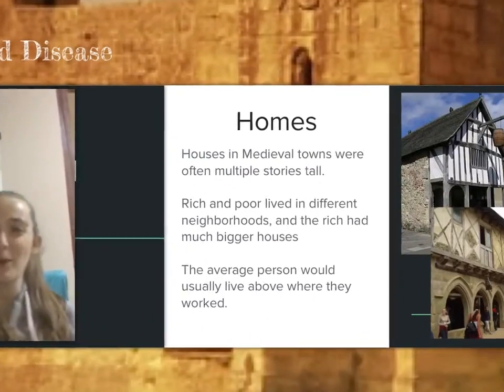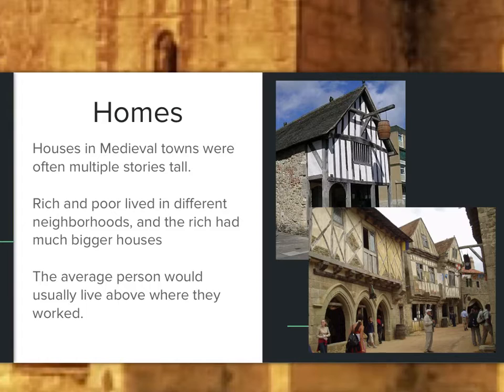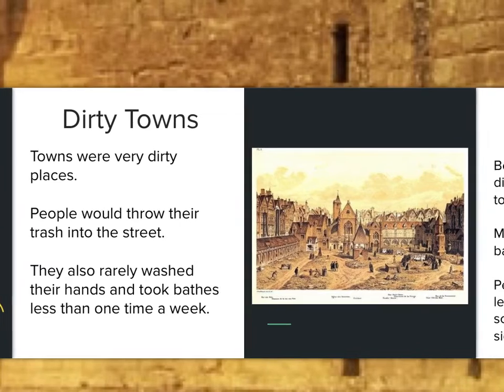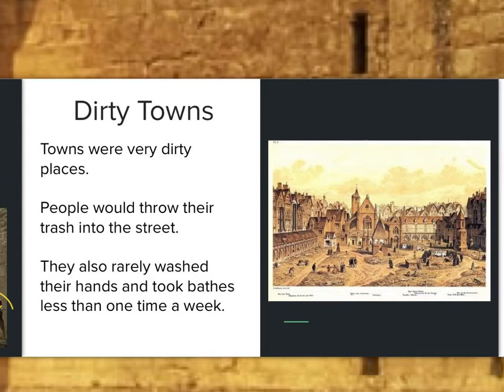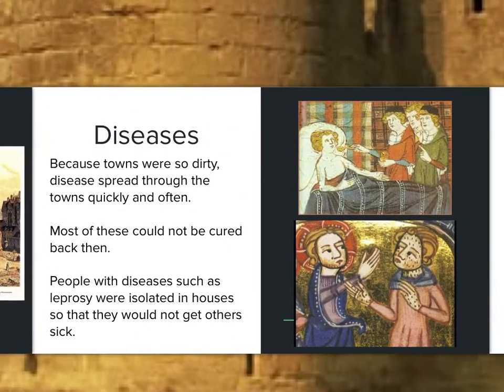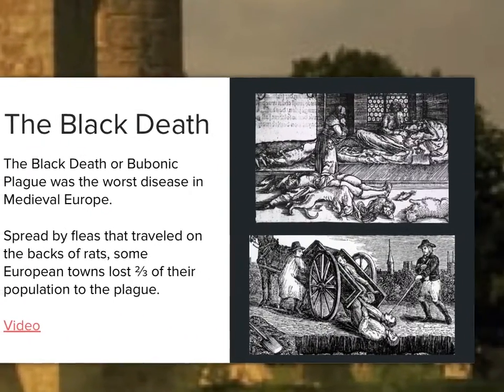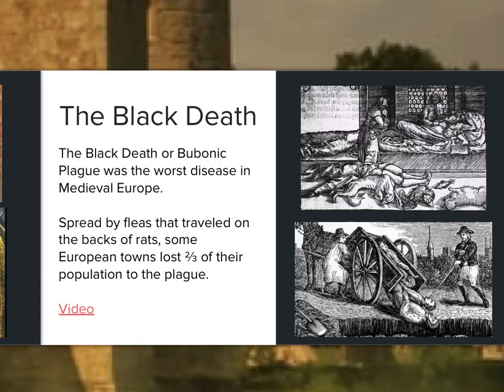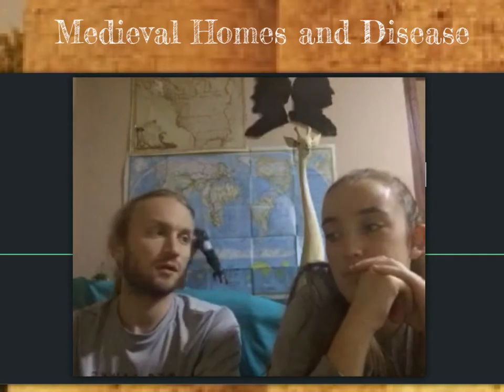Medieval Homes and Diseases: Mr. Magera’s World History